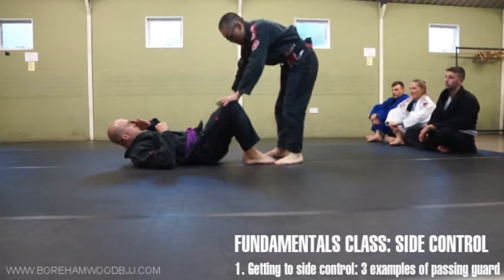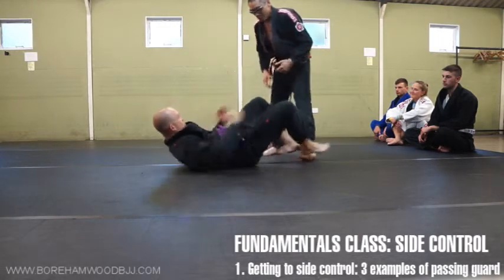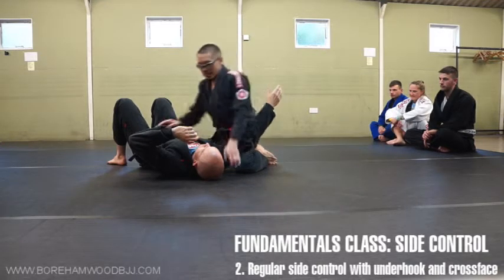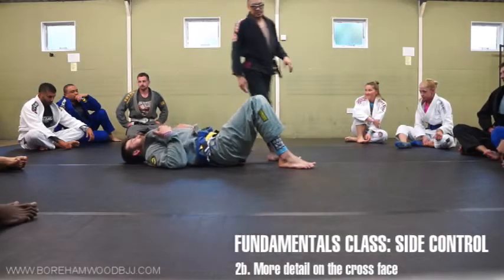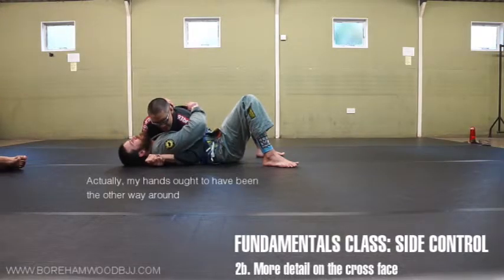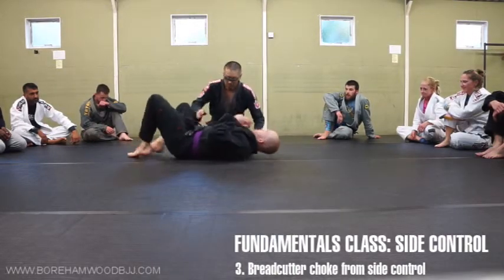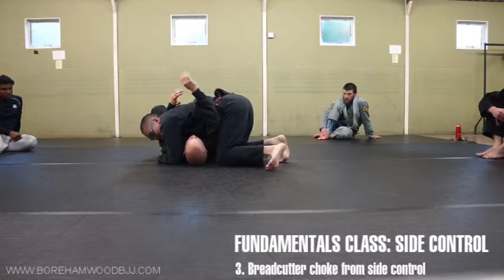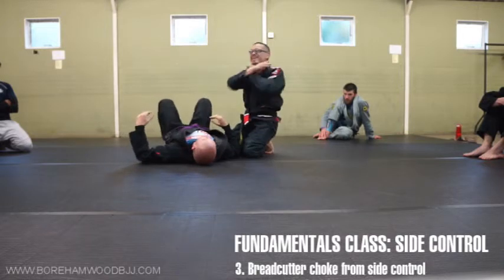Fundamentals - Side control basics, the breadcutter choke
The bread cutter choke, aka paper cutter choke is a powerful finish from side control. It's a little bit fiddly at first because students have to learn a couple of grip switches and some changes of body position. Once in place, however, it's very secure and powerful. Unless that is you give space for your opponent to frame away (final technique in video).